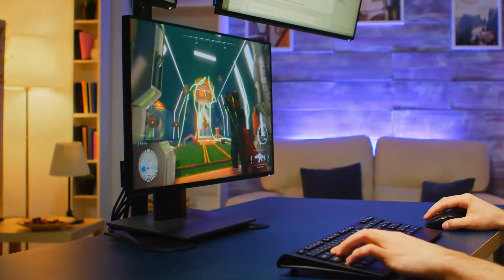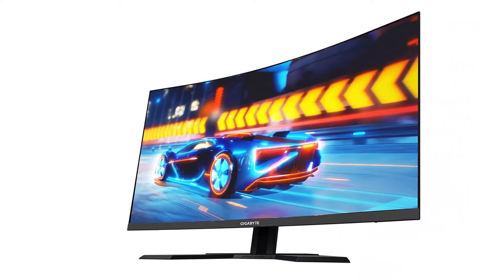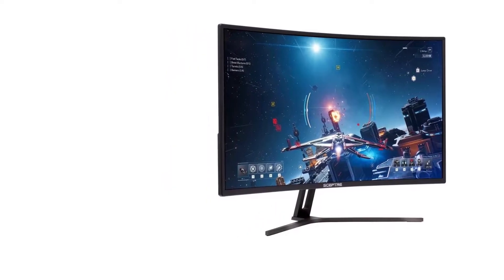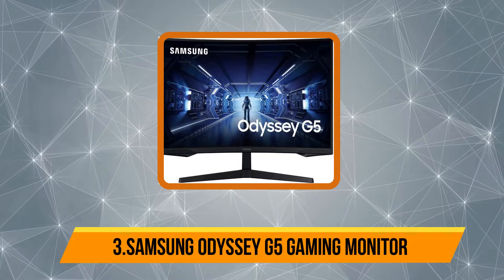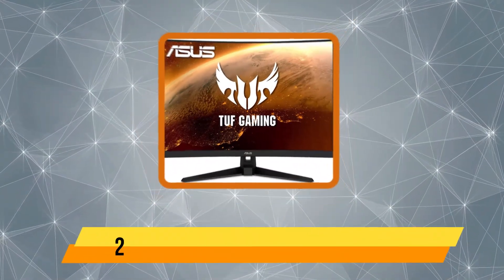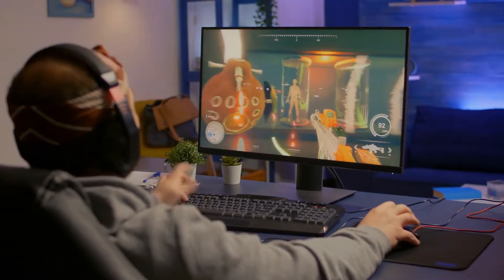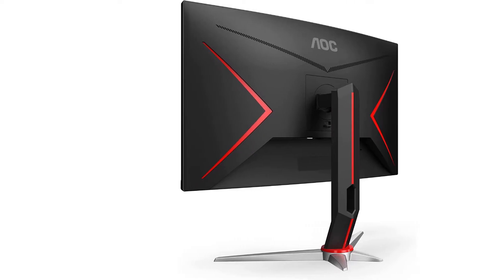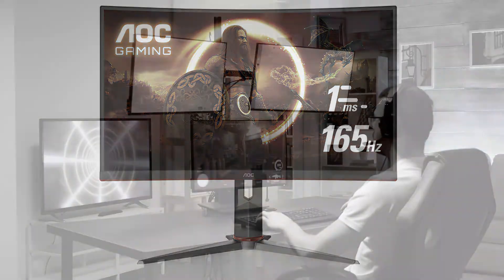5 Best 32 Inches Gaming Monitor Reviews in 2024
➜ Links to the Best Gaming Monitor 2024 we listed in this video:

1. AOC C32G2 Curved Frameless Gaming Monitor-
2. ASUS TUF Gaming Curved Monitor-
3. SAMSUNG Odyssey G5 Gaming Monitor-
4. Sceptre Curved 32-inch Gaming Monitor-
5. GIGABYTE G32QC Curved Gaming Monitor-

In this video, we’ll be comparing the Best Gaming Monitor that are designed for different kinds of users. We will take into consideration performance, features, and price; so you can decide which is best for you.  All the products on our list were selected based on their own inherent strengths and features.
We’ll break down which Best Gaming Monitor is best for you, and what you can expect to get in return for your money.  We’ll help you decide if one of the models on our list seems like a great purchase.